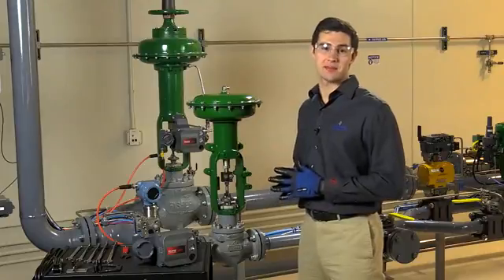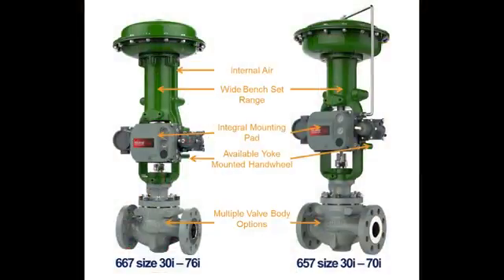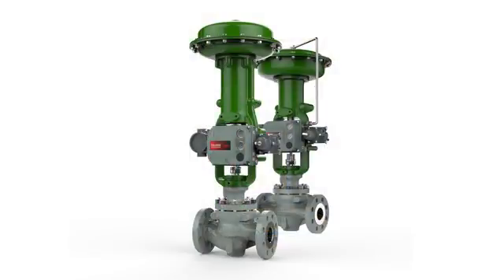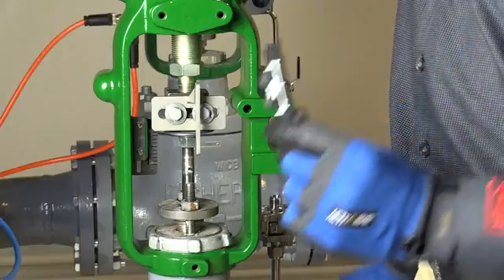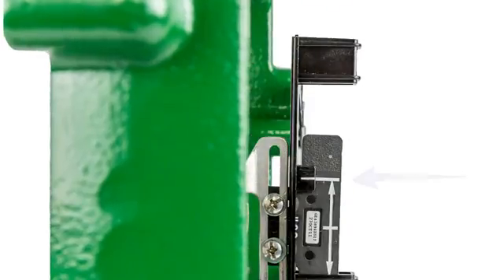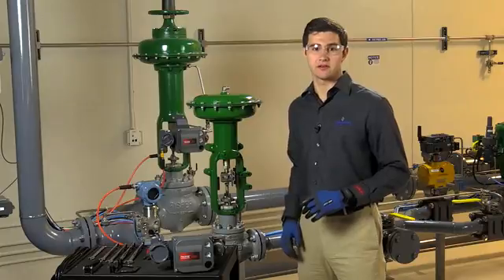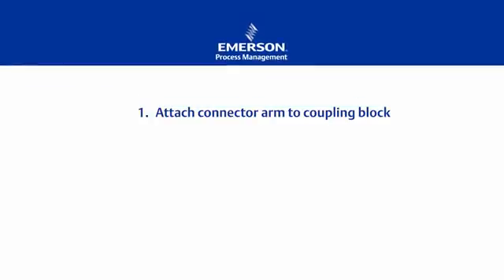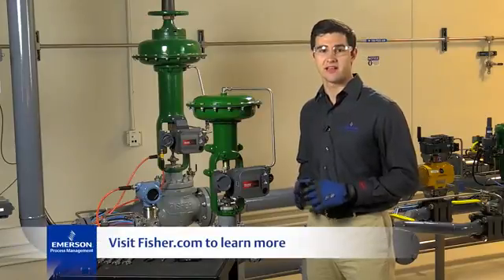Mounting a Fisher DVC6200 Contrroller on a 657 or a 667 Size 40i Actuator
Learn how to mount a FIELDVUE instrument to a 657 or 667 actuator.